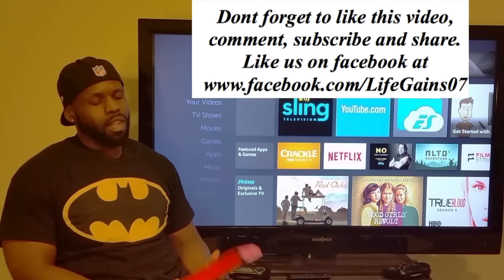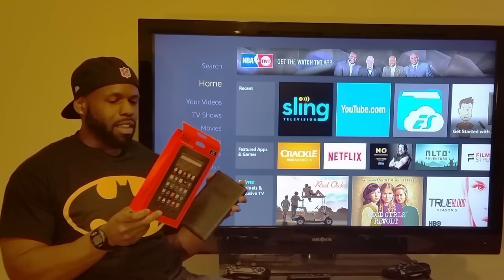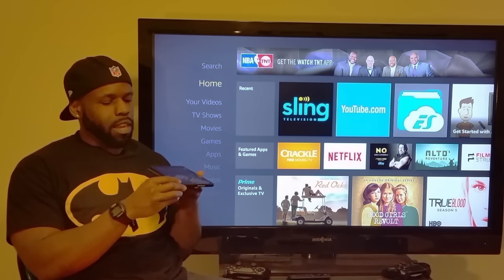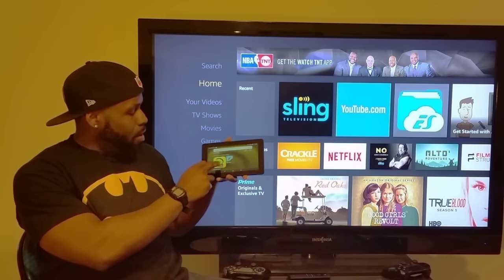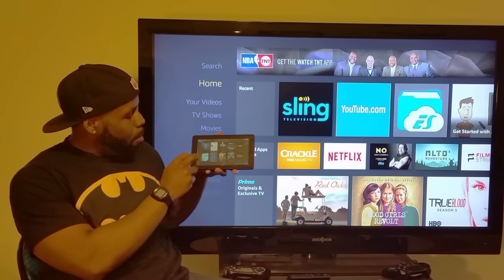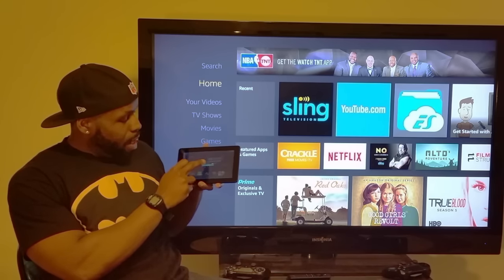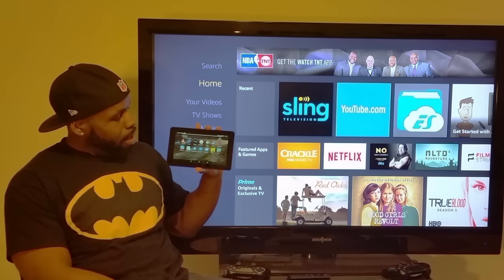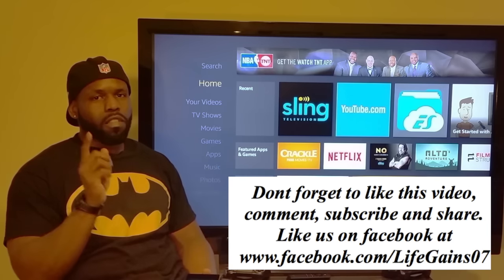Best Portable Devices to Stream Kodi on the Go! Amazon Fire Tablet Review with Kodi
Facebook Fan Page Link-Can order fully loaded Fire Tv sticks and Life Gains T-Shirts

Tired of being throttled by your Internet company?

Rii I8 Mini Streaming Media Wireless Touchpad Keyboard $21

Amazon Fire Tv Stick 2nd Generation $39

All-New Echo Dot (2nd Generation) - Black

Droid box with Kodi $80

Fit Blaze Watch

Trojan Enz Condom

Amazon Echo

Quest Protein Bars $24 for 12 pack

Starry Station - Touchscreen WiFi Router

ADDONS are 3rd party ADDONS and are NOT created or endorsed by KODI!

Dont be a crab in a bucket. Let go of people holding you back in life

How to add Free Cable, Free movies and Free Sports to your streaming devices